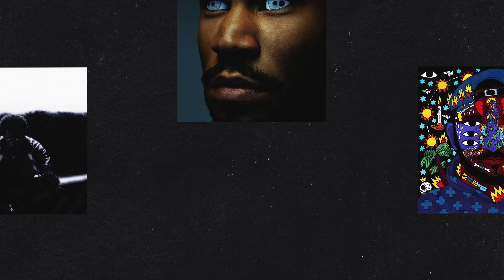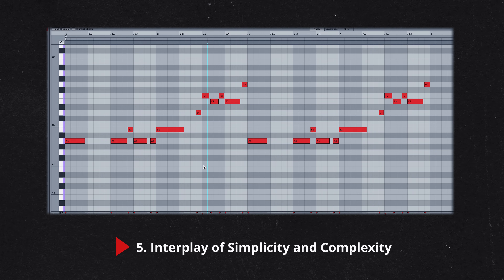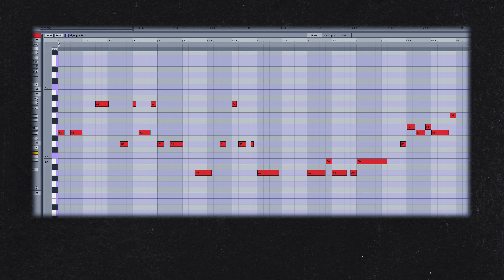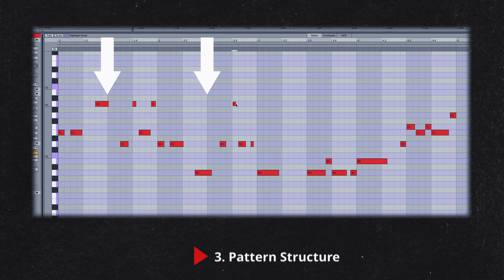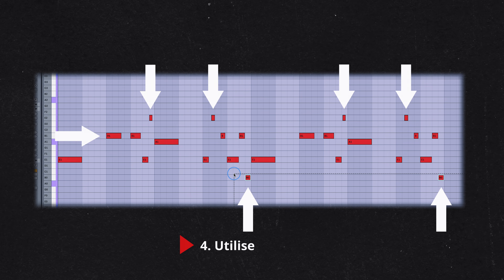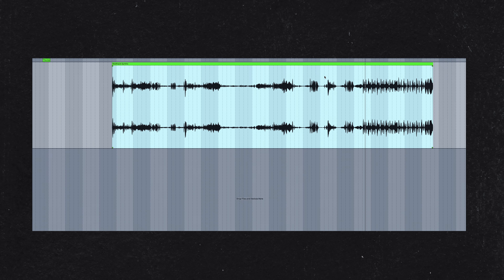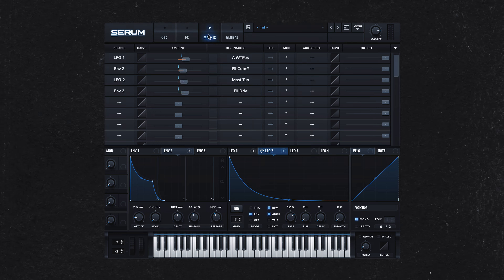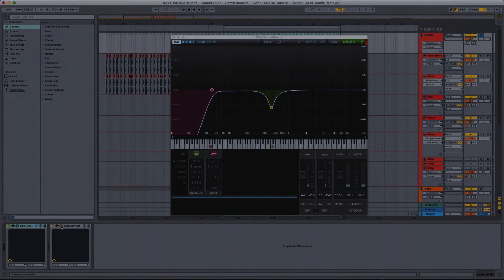The Secrets to Crafting Funky 808 Basslines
⌚️ TIMESTAPS:
Introduction - 0:00
Analysing Kaytranada’s Baseline’s (If Remix) - 00:12
Analysing Kaytranada’s Baseline’s (10%) - 2:38
Creating a Baseline - 4:13
Creating a Signature Kaytranda 808 Patch - 7:56